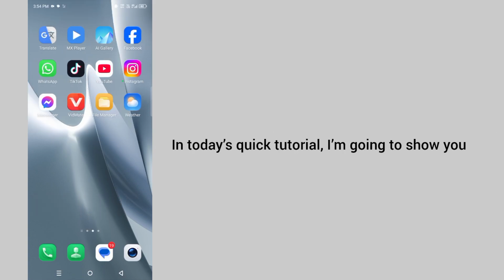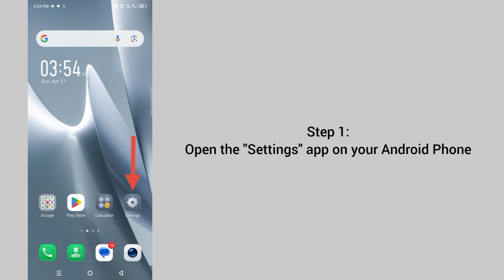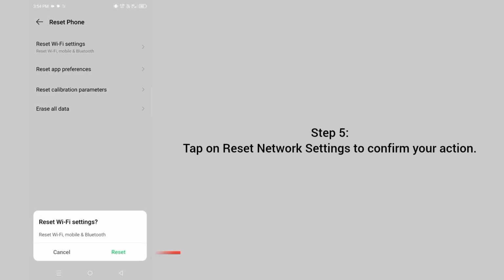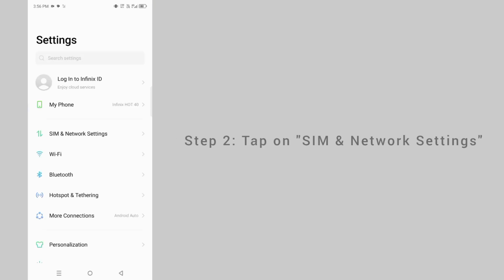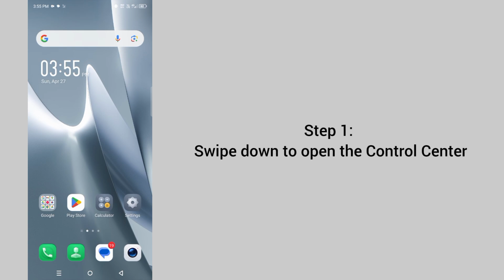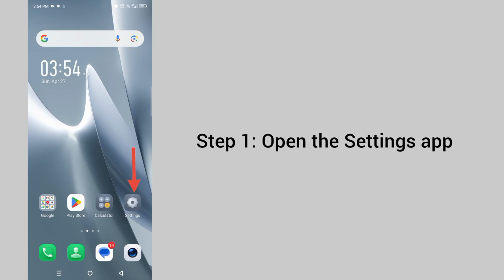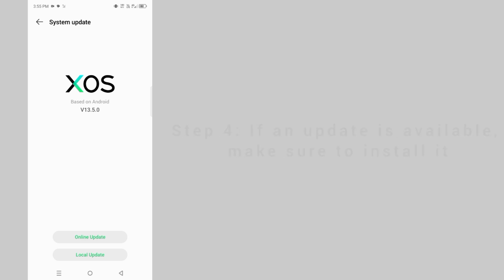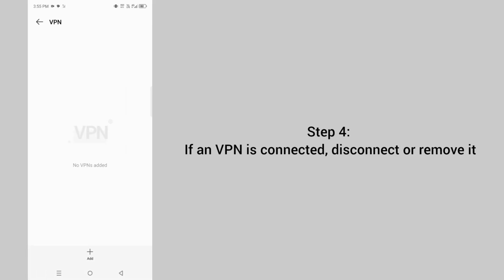How to Fix Your Mobile Data Not Working on Android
Is your mobile data not working on your Android phone? No internet, no problem! This video covers all the possible reasons and quick fixes to get your mobile data back up and running.

✅ In this video:

Turn Mobile Data Off and On

Check Airplane Mode & Signal Strength

Reset APN (Access Point Names)

Check Data Limit Settings

Reinsert SIM Card

Update Carrier Settings

Try Safe Mode or Factory Reset (as last resort)

📱 Works on Samsung, Xiaomi, Oppo, Vivo, OnePlus, Realme, Motorola, and all Android phones.

⚠️ Make sure your data plan is active before trying the steps.